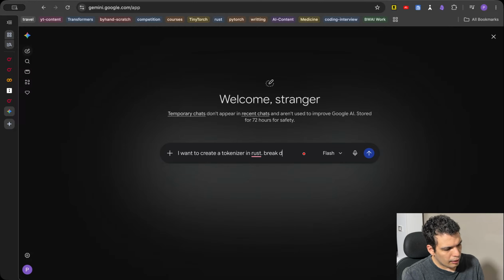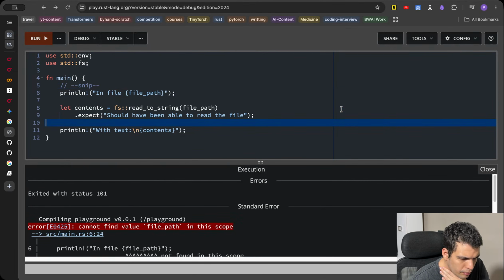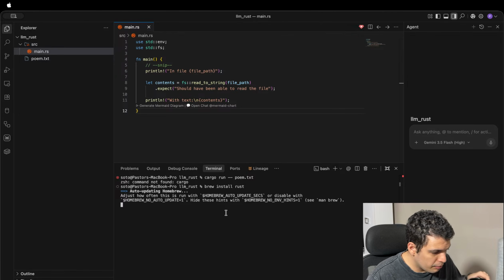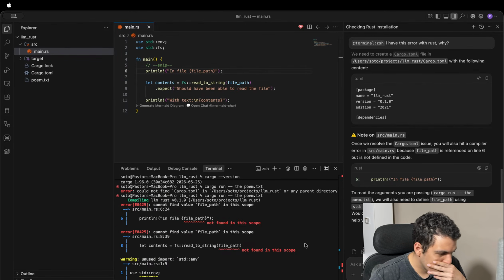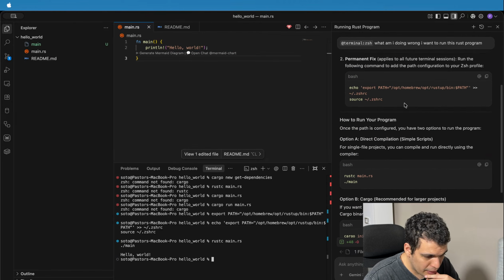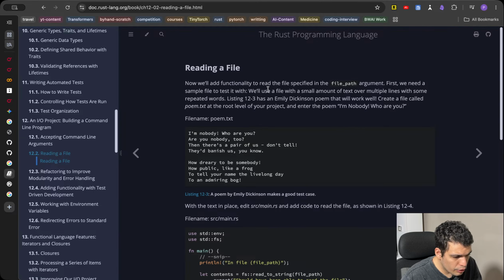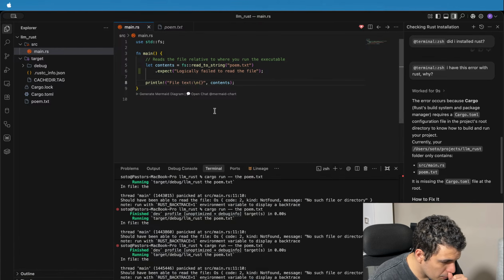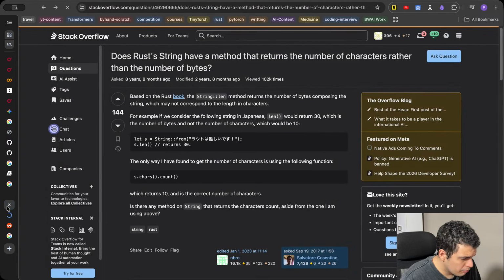Day 1 of Building an LLM from Scratch in Rust (No AI, No Rust Experience)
Building a Large Language Model from scratch using Rust, starting with zero Rust experience and absolutely zero AI coding assistants.

We are stripping away Copilot, Cursor, and ChatGPT to build everything raw—the way software engineering used to be. It's just a terminal, official docs, and raw problem-solving.

In this Day 1 livestream, we set up the environment, map out the architecture, and write the foundation.

🛠️ The Rules:
* No AI tools allowed (no autocomplete, no generation)
* No Copilot/Cursor
* Just docs, compiler errors, and grit